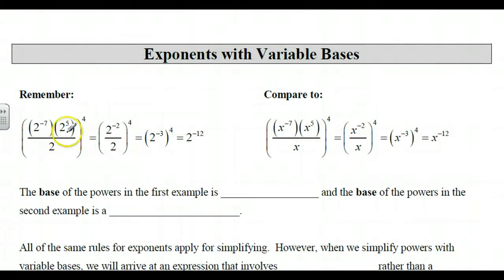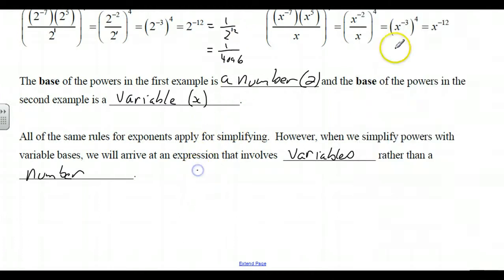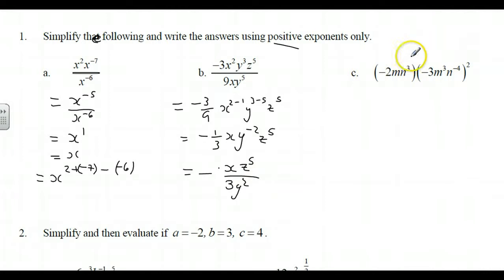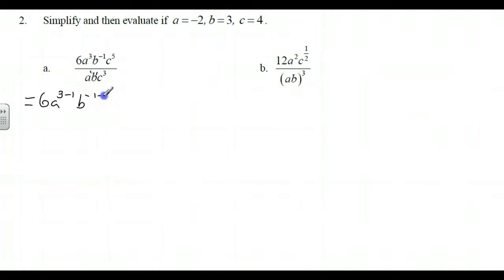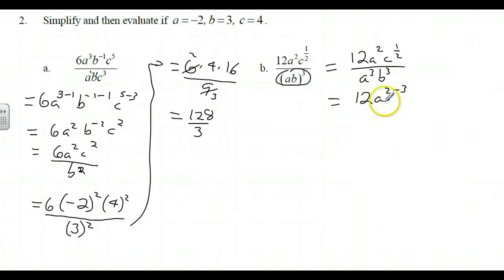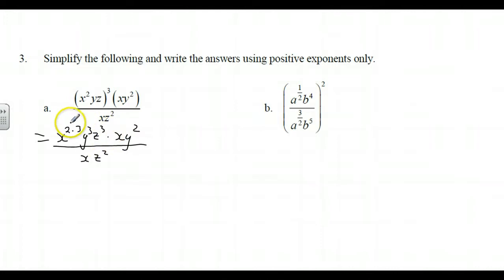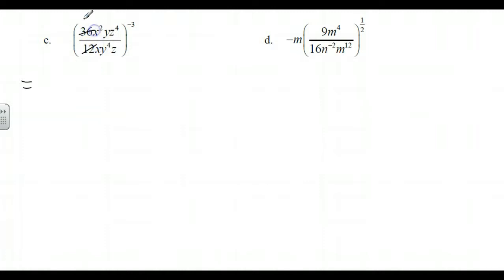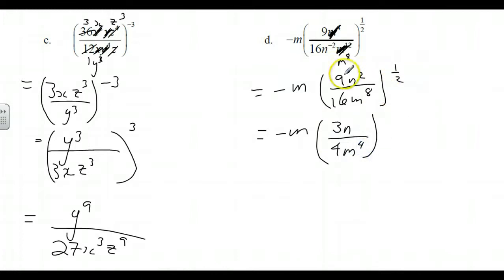Exponents with Variable Bases